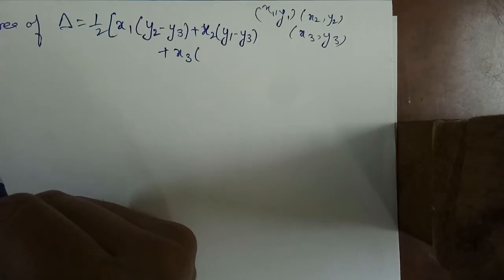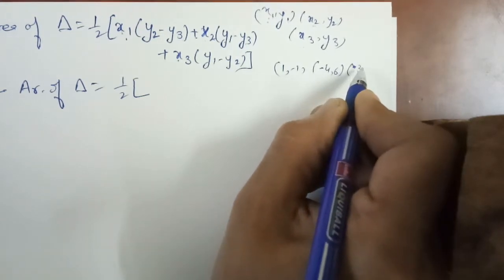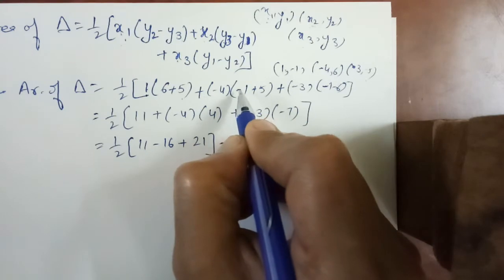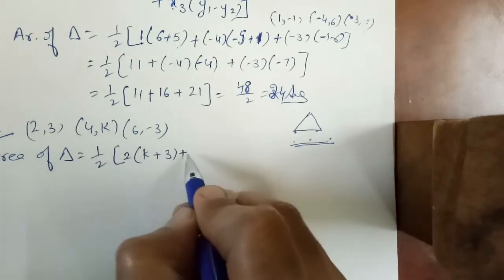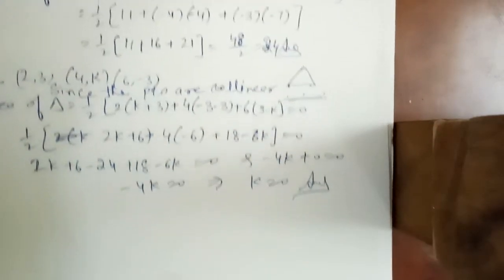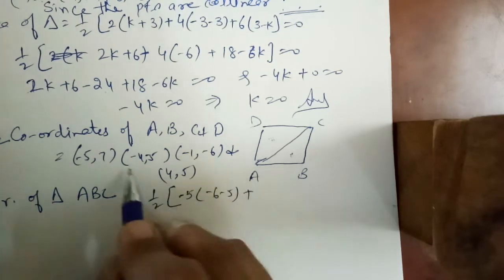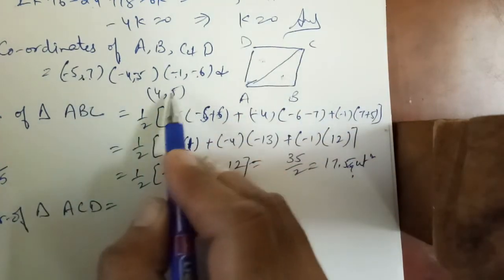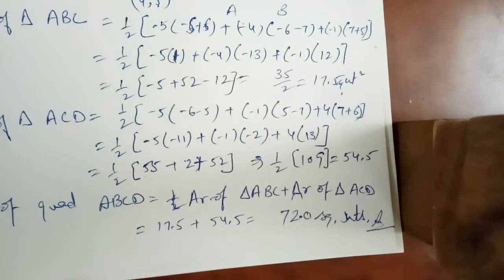COORDINATE GEOMETRY, EXAMPLES OF 7.3,CLASS 10TH